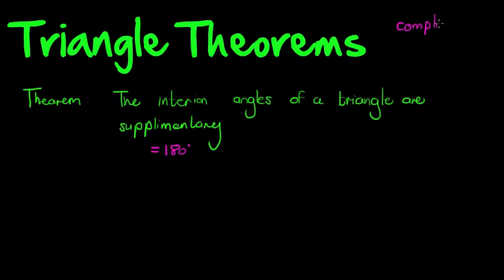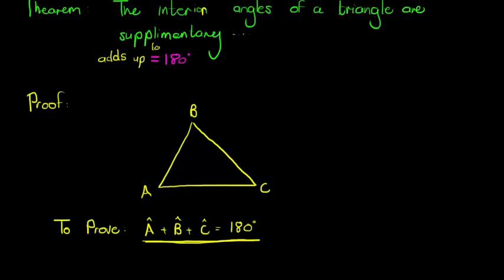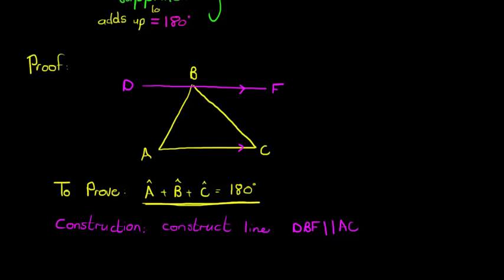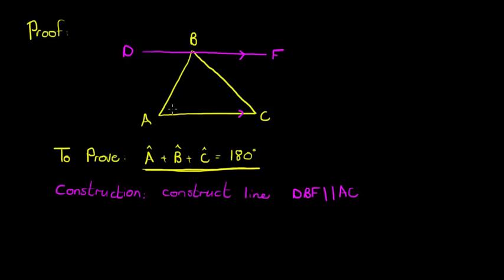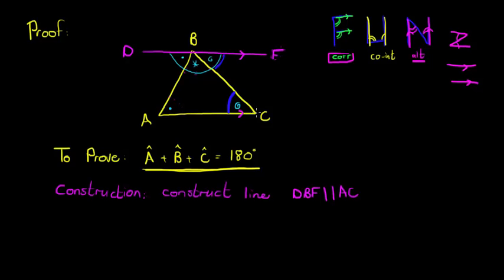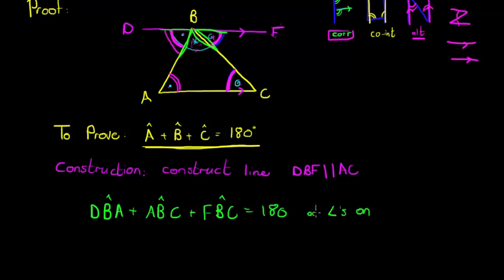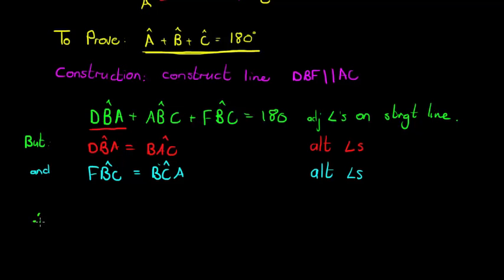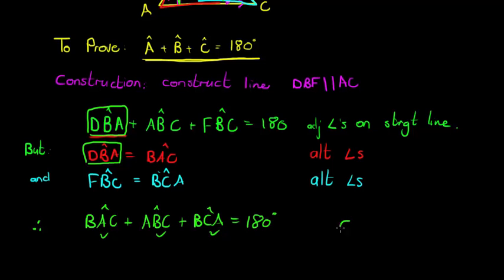Interior angles of triangle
Proving the Interior Angles of triangle adds up to 180 degrees in euclidean geometry